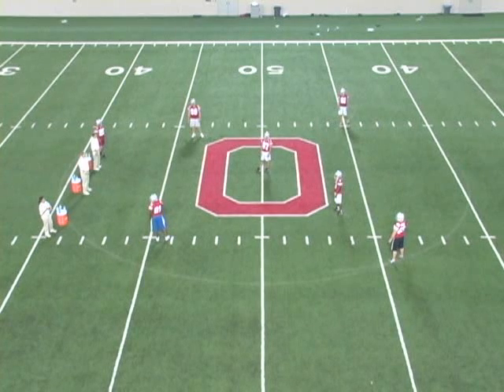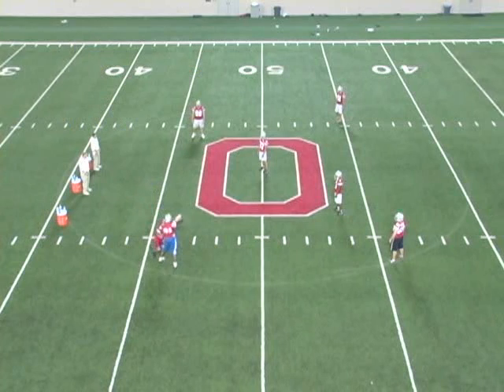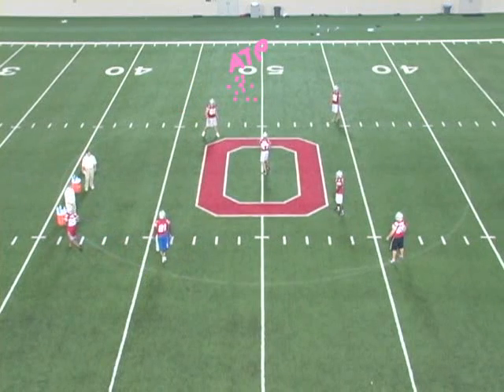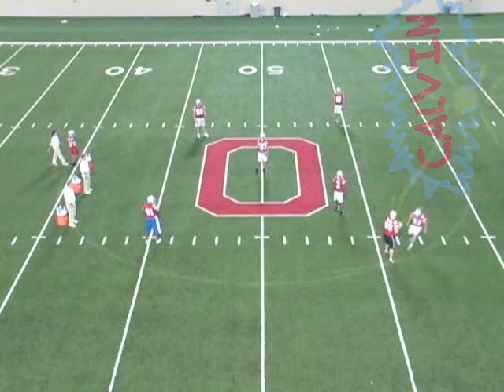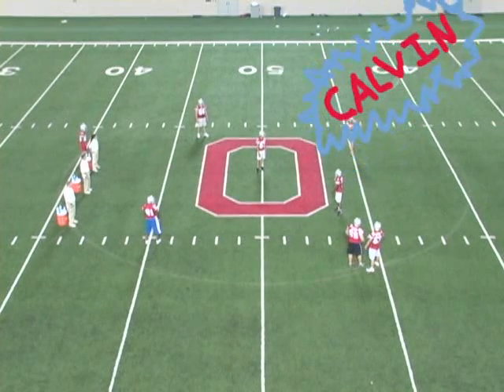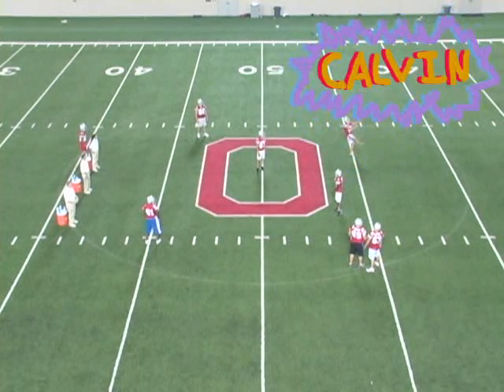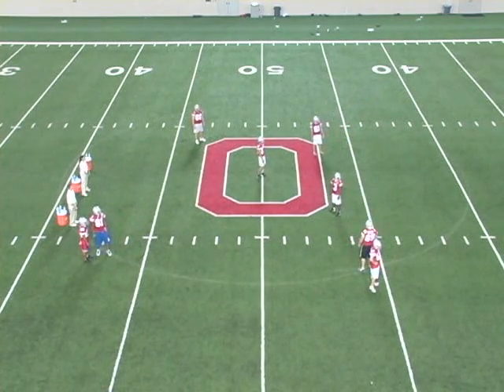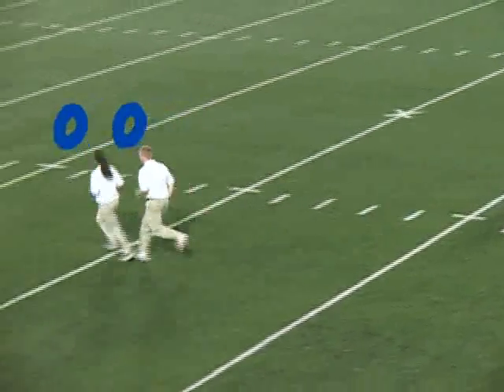The Z Scheme (version A)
OSU Football Coach Jim Tressel explains photosynthesis in terms that college football fans can understand.